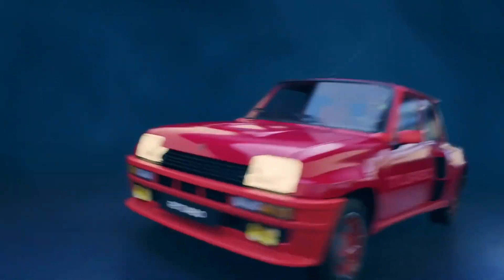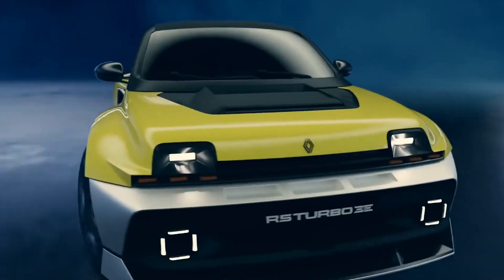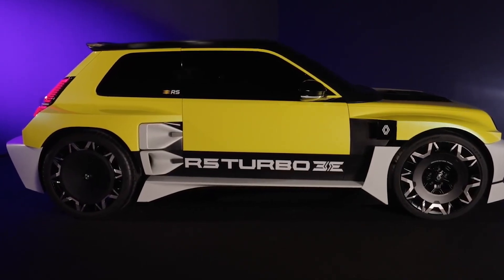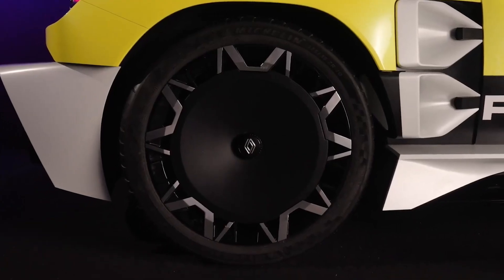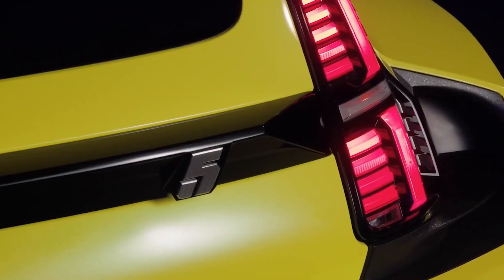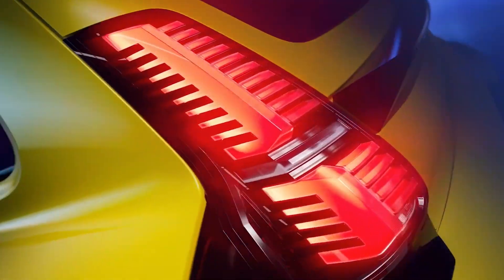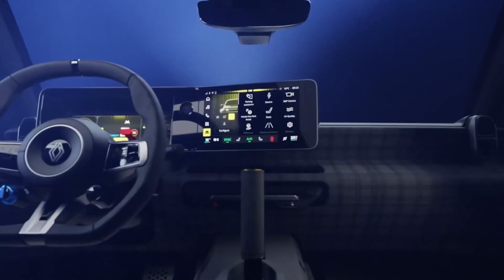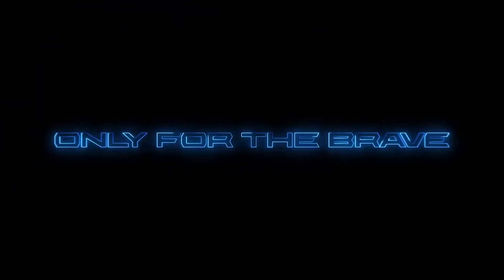Renault’s 536 HP 5 Turbo 3E An Electric Rally Beast!